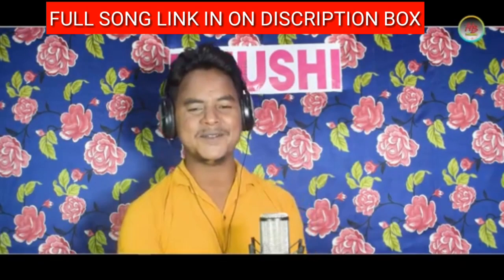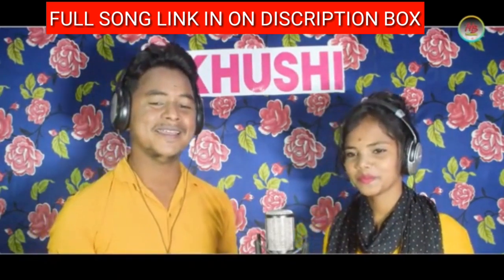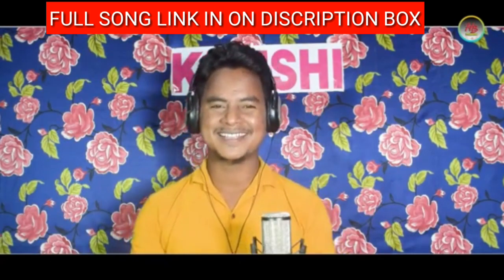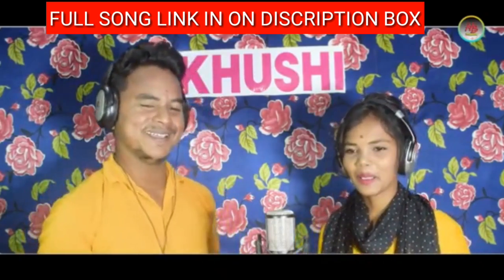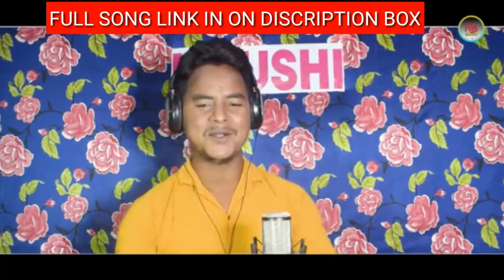New santali traditional song | Top-10 studio version song | Best of musician Dilip & Shyam | dance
New santali traditional song | Top-10 studio version song | Best of musician Dilip & Shyam

ORIGINAL VIDEO SONG LINK:-

johar ge joto gate ko nowa famous st vs official channel re inj Supai Soren , arho nawa nawa SANTALI studio version traditional & semi traditional, Romantic modern santali sereng agu katinj hej akana asayanj nowa joto sereng pe enjoy tabona.

hamare yaha is video me upyog kiye gaye video song apna nhi hai, is sabhi gane video se kisi ko khed hai toh hame suchit kare is no pe 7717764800, 24 ghante ke ander  ush video ko delete kiya jayega. isiliye channel me ya video me koi copy right strike na Kare ya copy tight claim na bheje. copyright strike lagane se pehle hame jarur bataye kisi bhi madhyam se.
Ye video sirf Santali studio version song ko jyada se jyada Aadmi tak pahuchane hetu banaya gaya hai.

This video is made for only new SANTALI studio version video song information video.

If do not own any of the videos shown.  All videos have been taken for the publicity, the        videos that the owner can assert. I will delete the video.

# SupaiSoren

SAGAI JODAW DOHOY PE:-

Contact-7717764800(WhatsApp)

Topic search:-
New santali studio version 2022
new SANTALI studio version Song 2022
new SANTALI studio version video song 2022
new SANTALI Song
new SANTALI video song
New Santali Video song 2022
new  santali studio version album
new release Santali studio version song
Sohray
Bapla
Sohray song
Bapla song
New santali Bapla song
New santali Sohray song
New santali song ajay Soren
New santali song nirmala Soren
New santali video song Kumar sawan
Santali studio version song
Santali new studio version video song
Santali video song
Santali traditional video song
Santali Semi traditional video song
Porayni soren santali video
Jil jom santali video song
Mah monre Jaherdangri special video song
Marang doson santali video song
New year santali video song
New tusu video song 2022
new santali sakrat video song
New santali video song rupali hansdah
New santali studio version video song khelarammarndi
New santali video song devika marandi
new santali video song pranoti Hembram
Santali new groups video song